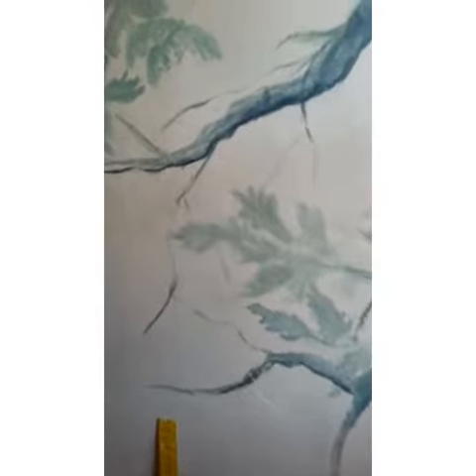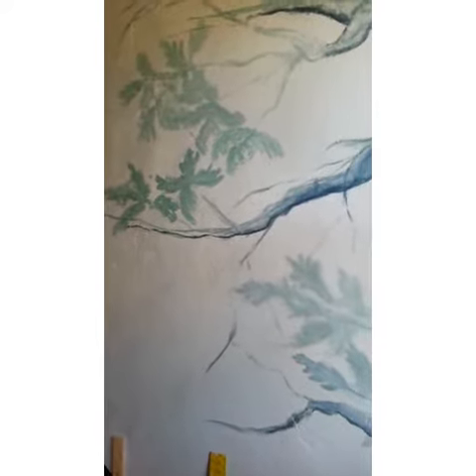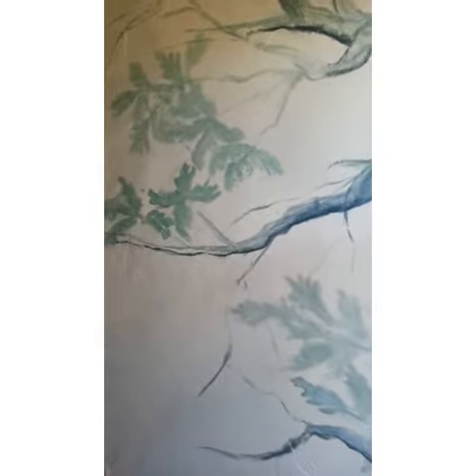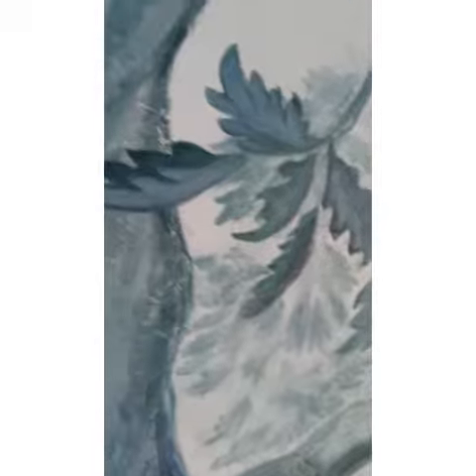Mural painting Leaves and Branches I'm painting my stairwell walls check it out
We bought a flooded house, now we are finally getting to the fun stuff, decorating, gardening, upcycling furniture, etc.  Check out our shenanigans and my husband's massively popular post on how to build a fence without digging holes or concrete!